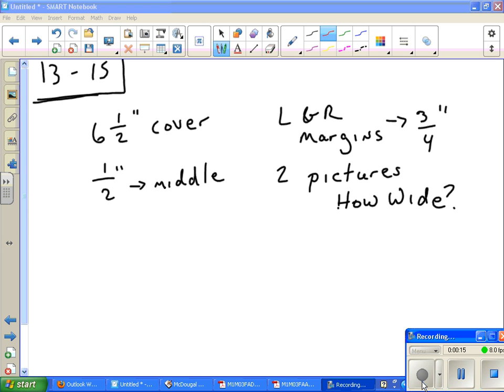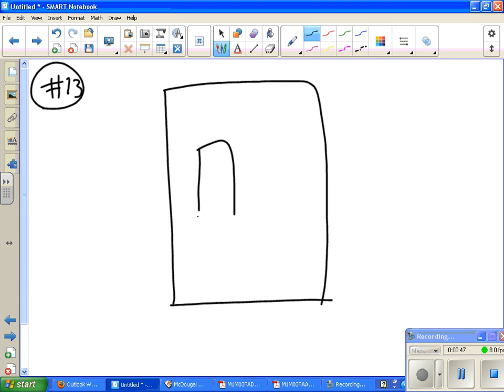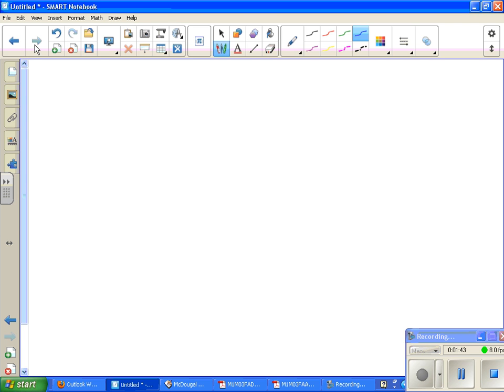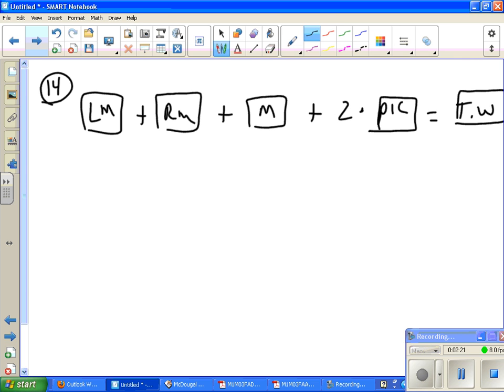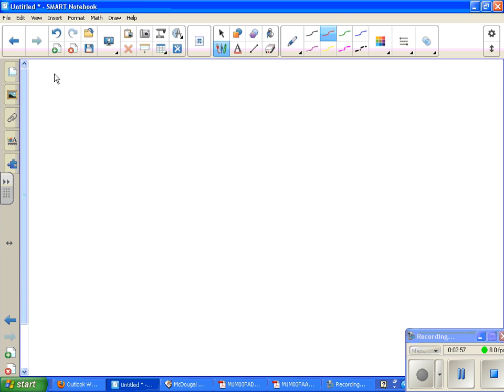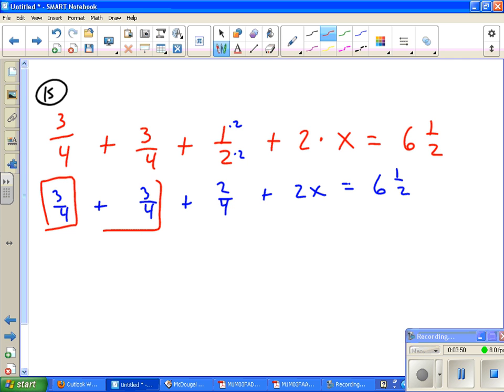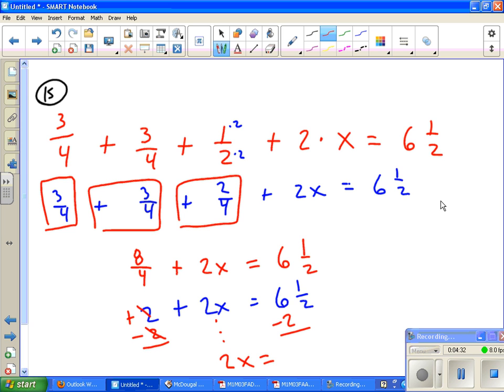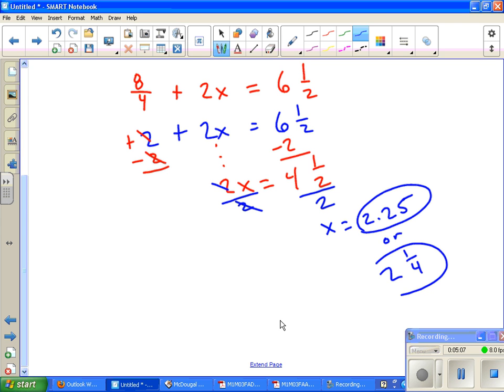Test #8 Study Guide Part 2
Study Guide for Test #8.  Sections 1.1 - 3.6 are covered. #16-21 are bonus.
There is a part 1 that goes along with this video.